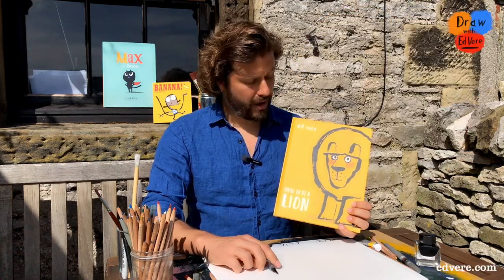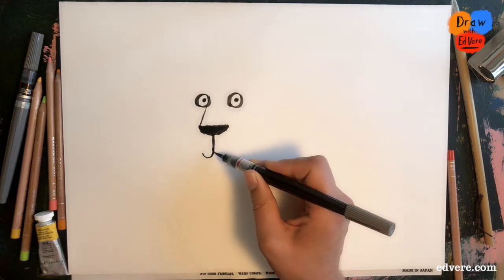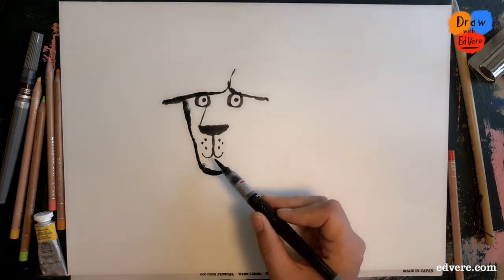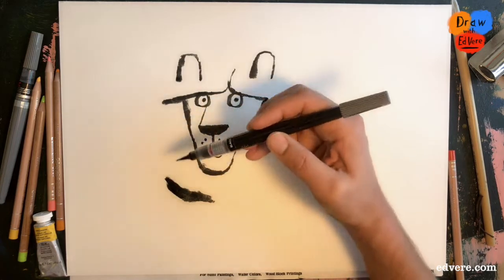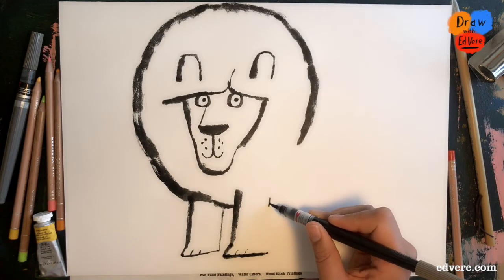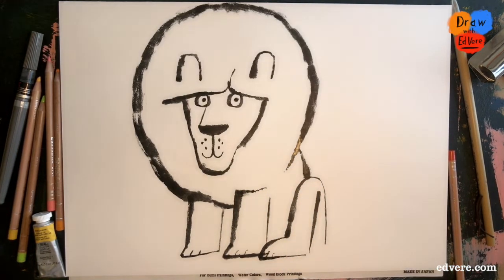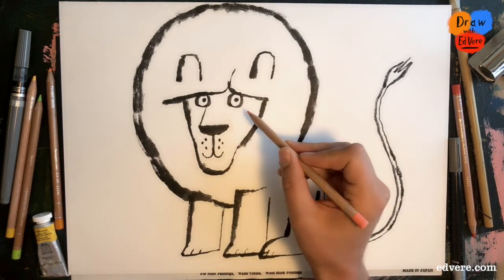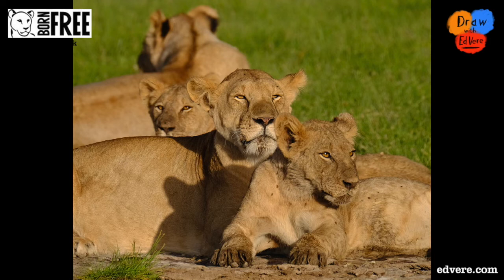Draw with Ed Vere: How to draw Leonard the lion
Our Illustrator in Residence Ed Vere is back with a brand new drawing class!

This time, he's showing us how to doodle the lovely Leonard from How to Be a Lion. Grab some pencils and paper and have a go!